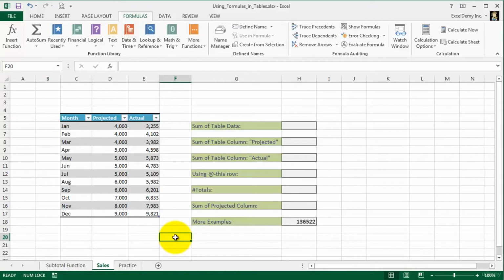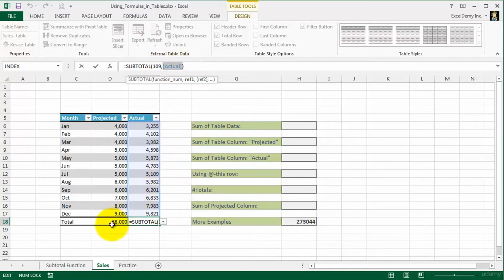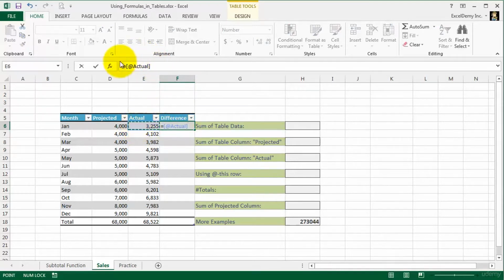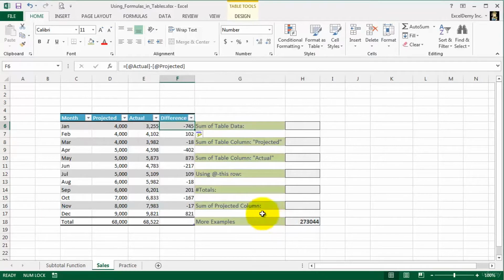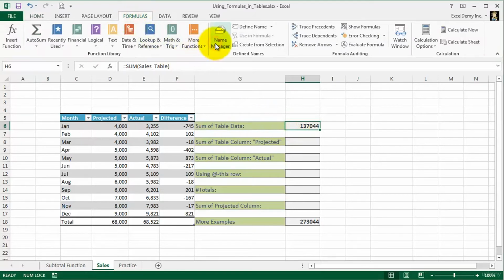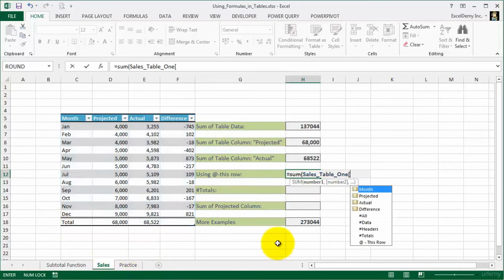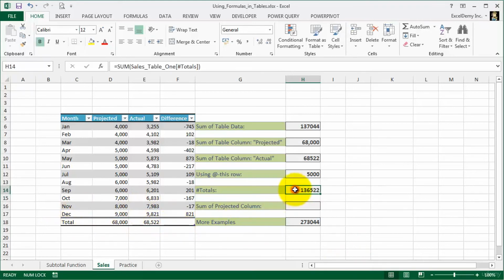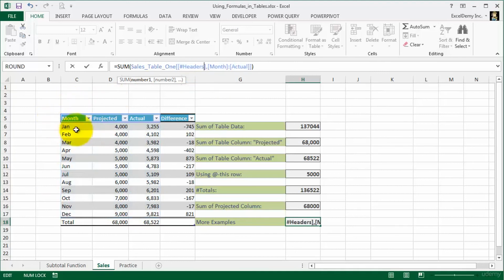2 Using Formulas in Tables Summarizing and Referencing Data in a Table In MS Exel